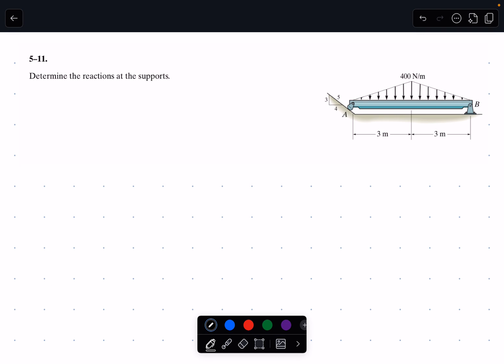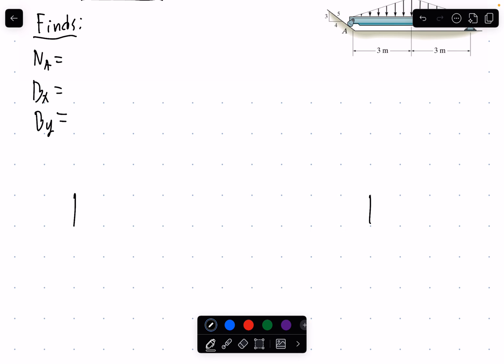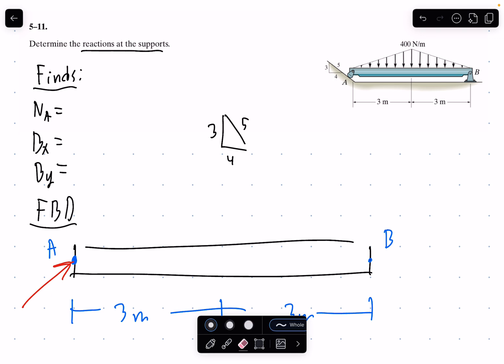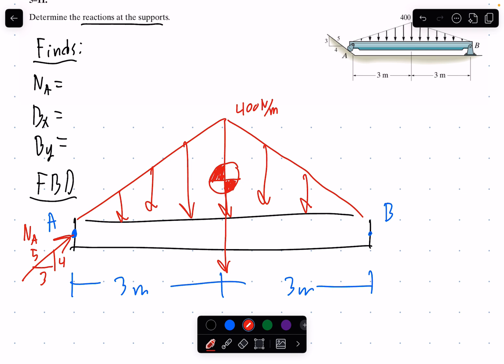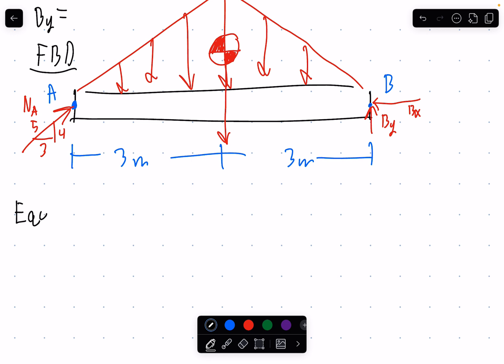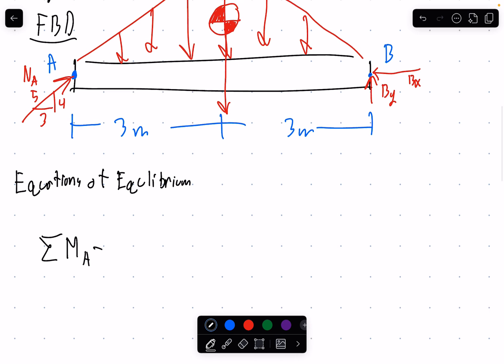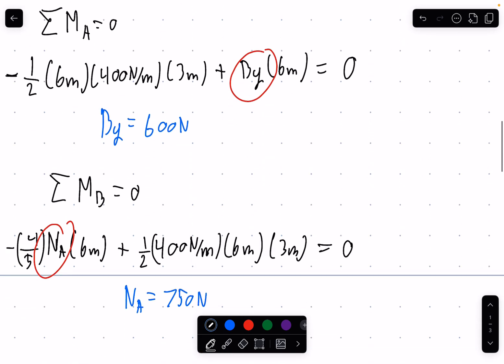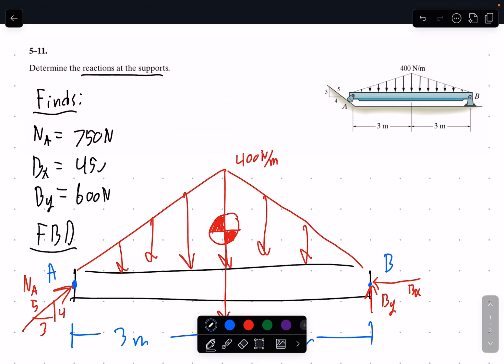Determine the reactions at the supports.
Finding the reaction action on the beam to keep it in mechanical equilibrium.